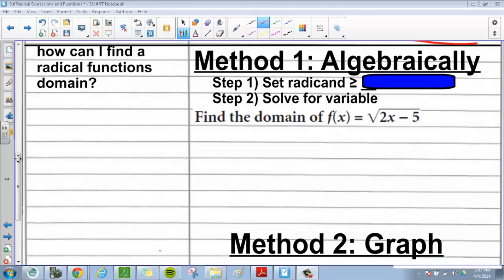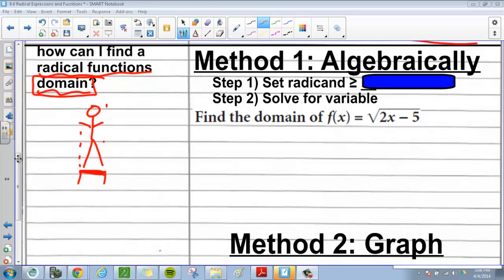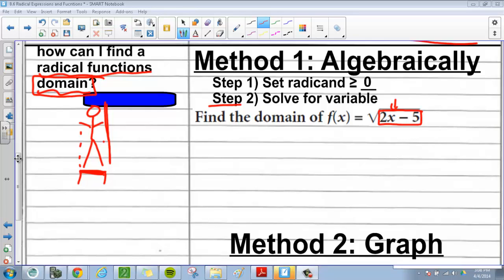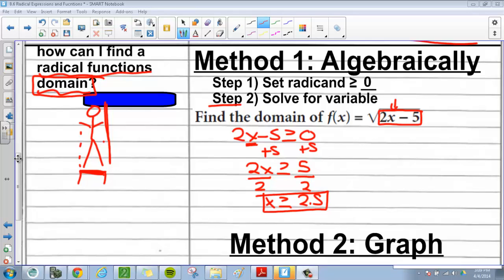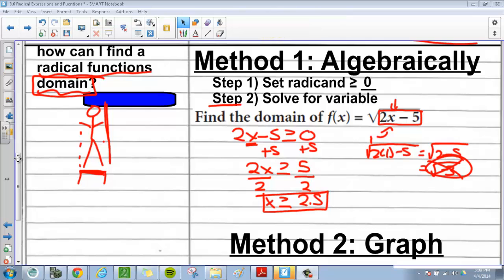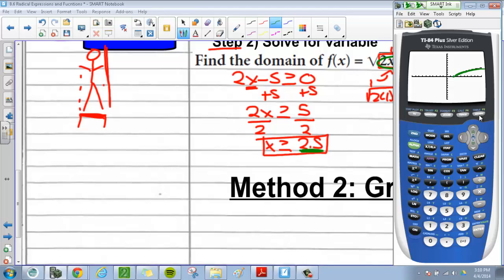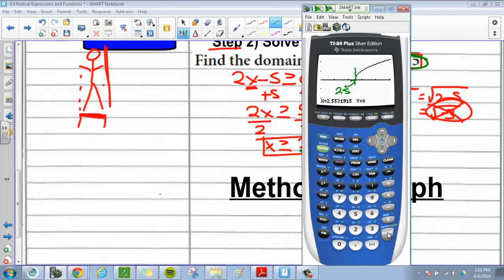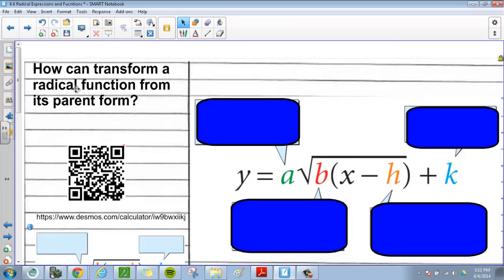8.6 notes part 2